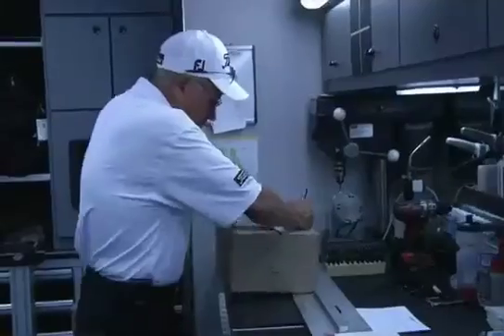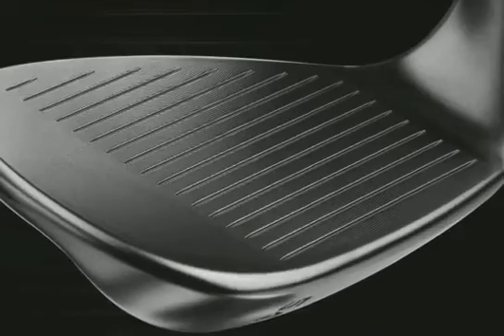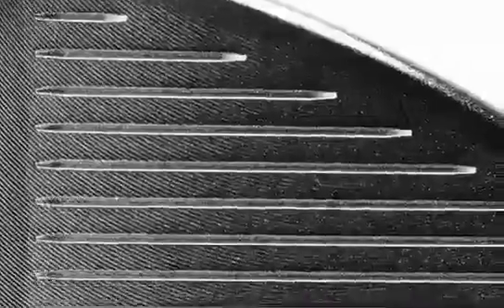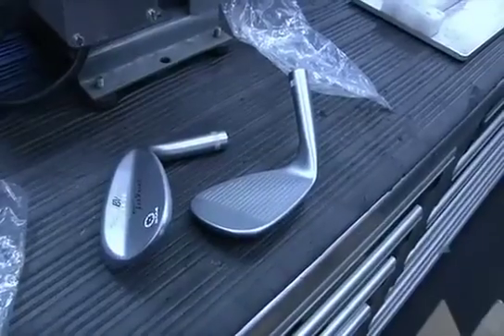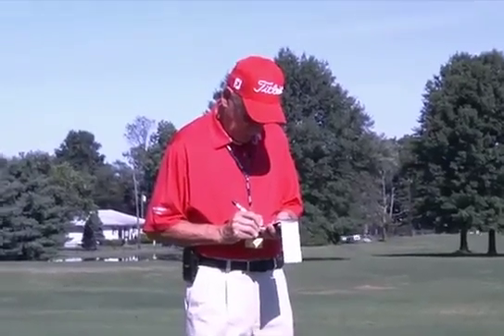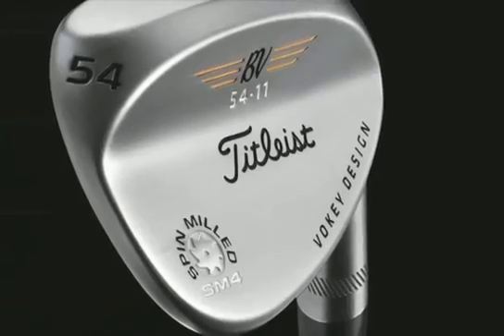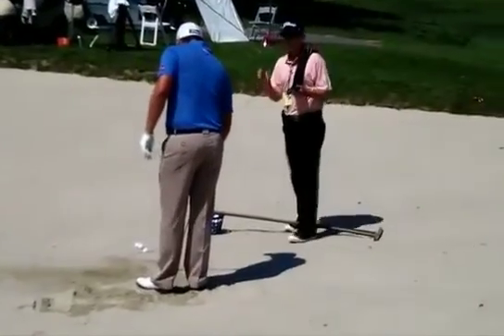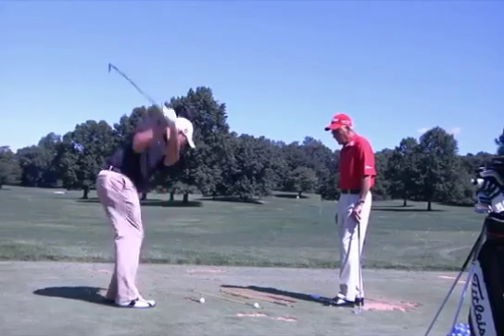Titleist Wedges from Golfsupport.com